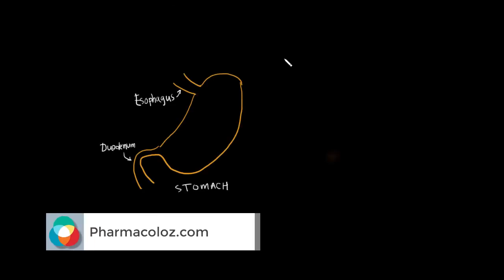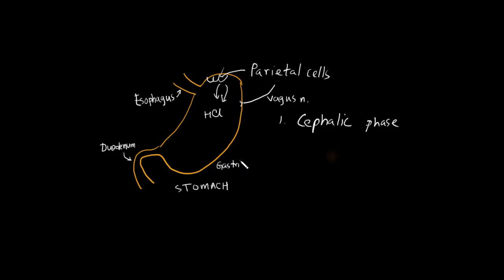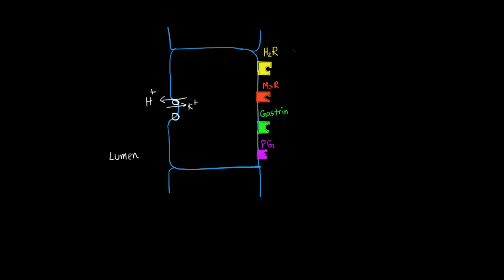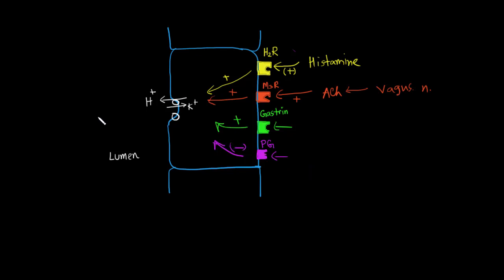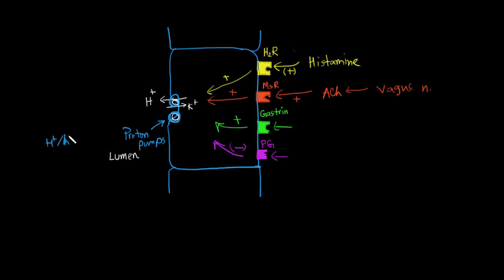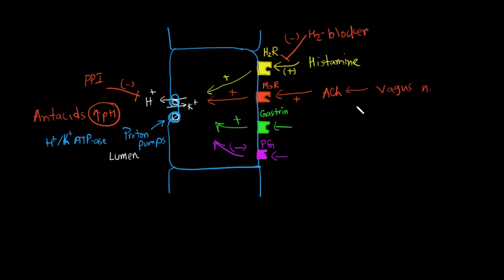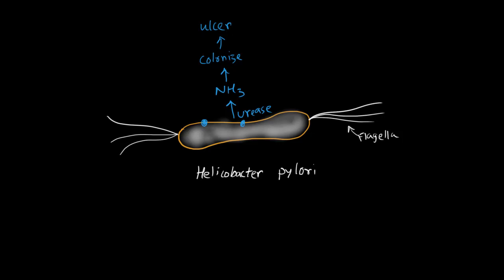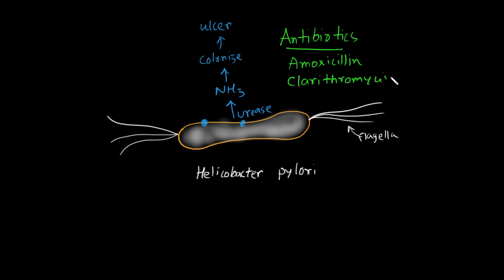Overview of Gastric Ulcer